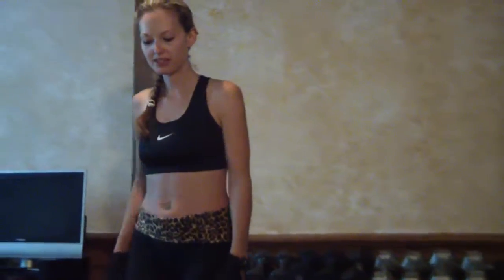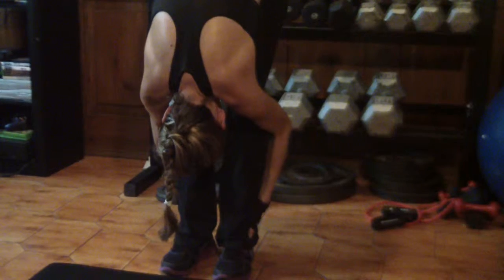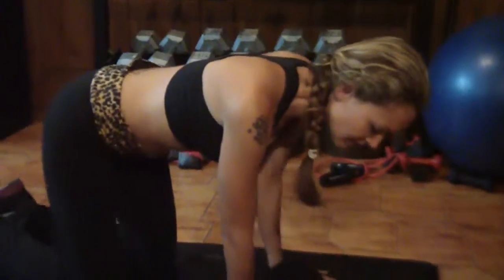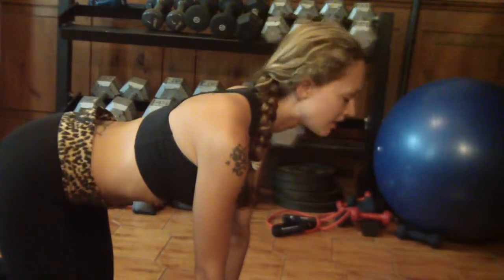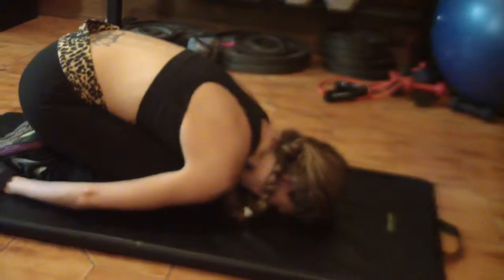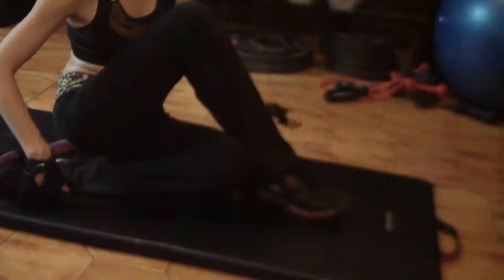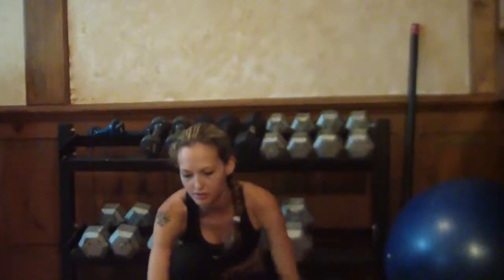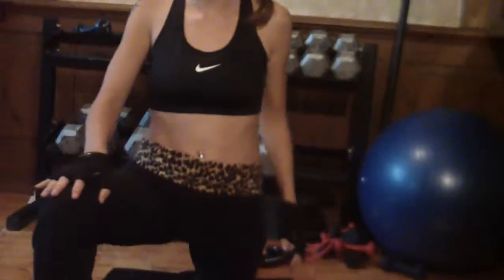abs and back stretch video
This video is for stretching the abs and back and brings flexibility to the spine. Stretching increases your range of motion and reduces pain. You always want to stretch after a workout. Stretching is also relaxing, and these stretches can also be done before bedtime or in the evening to calm one's self.